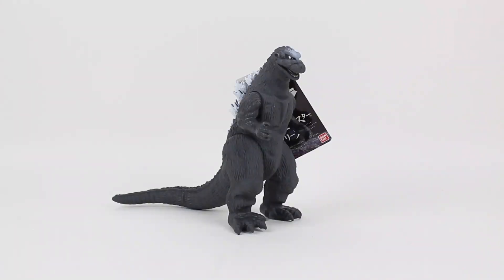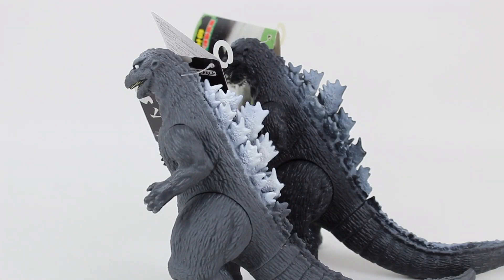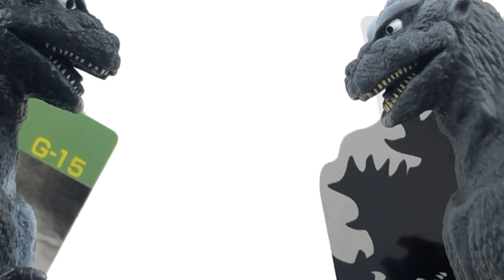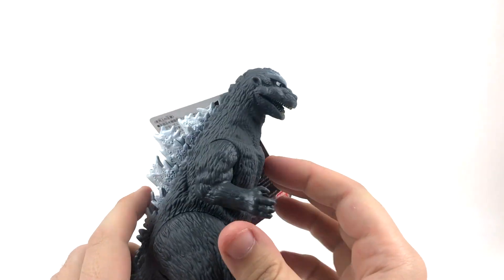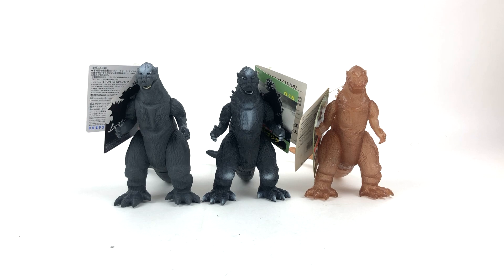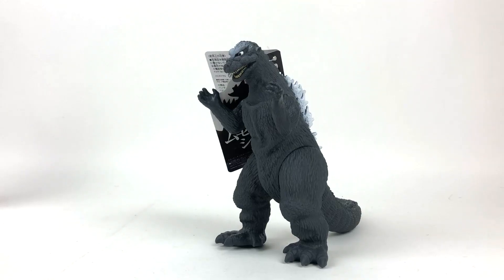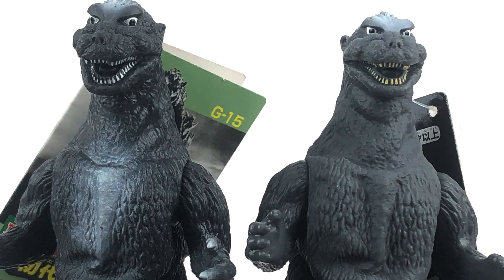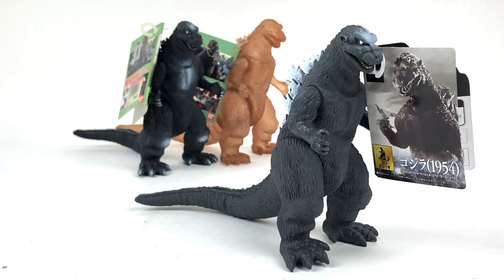Bandai Movie Monster Series: Godzilla 1954 - *2019 Reissue Vr.* | Figure Review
The last wave of 2019 reissue figures from Bandai are finally
making their way out to their local and not so local markets!
up first? A reissue of the OG-GOJI!

♪~ ᕕ(ᐛ)ᕗ -- Music Links

☞  Intro. Video. & Outro Music from Stevia Sphere!